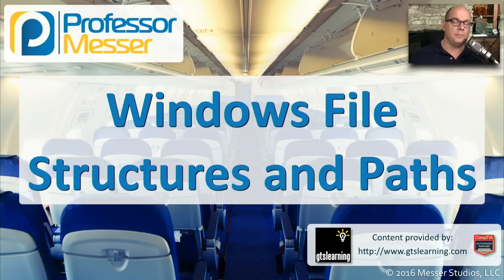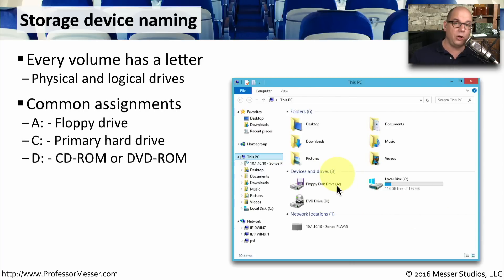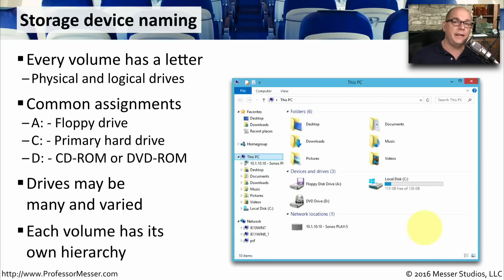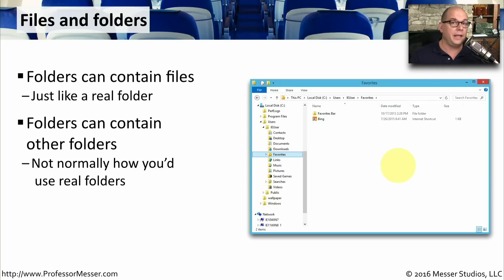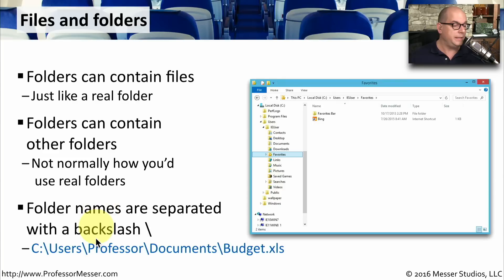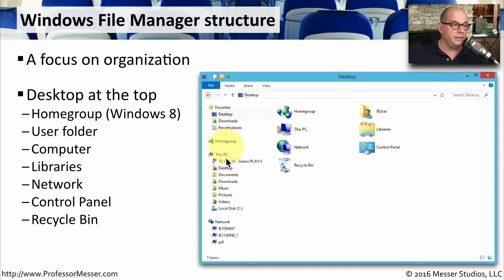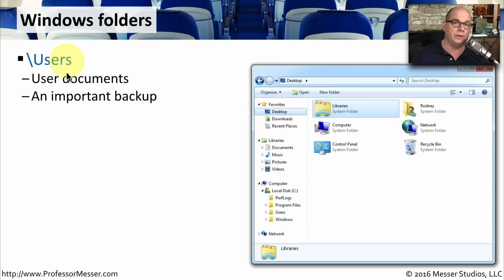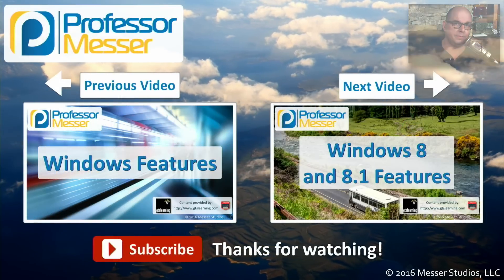Windows File Structures and Paths - CompTIA A+ 220-902 - 1.1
The Windows operating system uses a specific set of standards to reference files and folders. In this video, you’ll learn about storage device naming, how to reference files and folders, the Windows File Manager structure, and some Windows system folders.